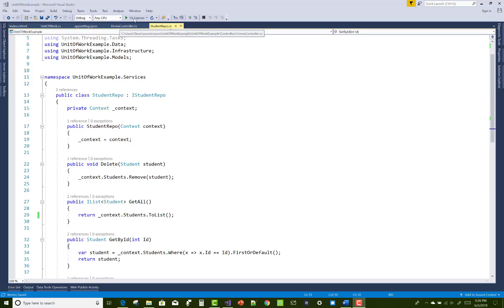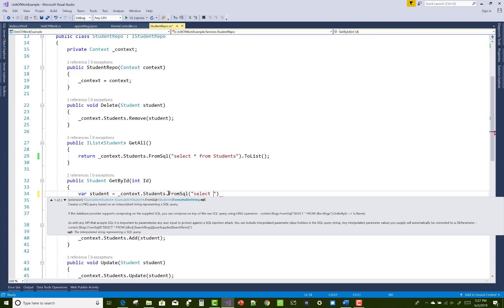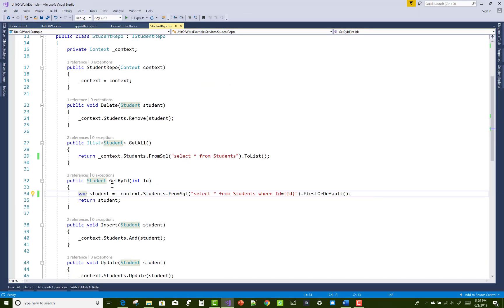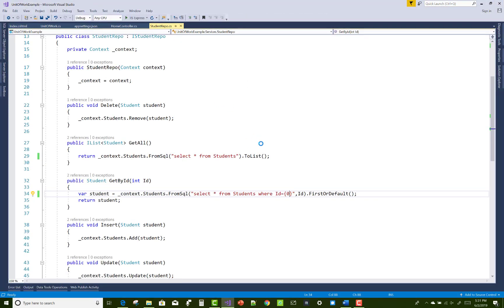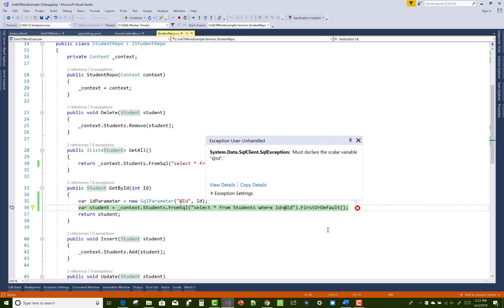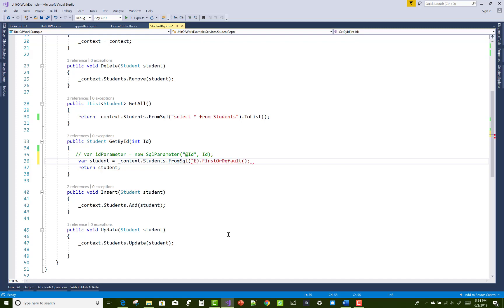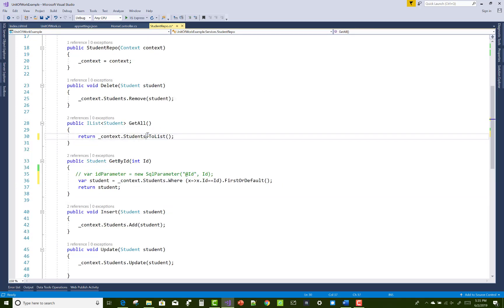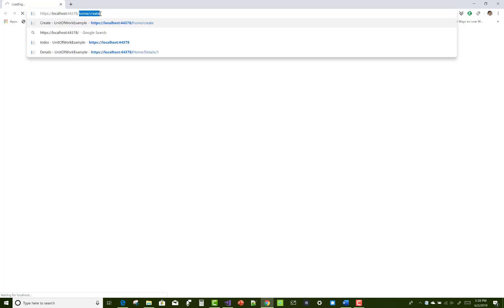How to use Sql Queries in ASP.NET CORE | Executing SQL Queries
If you want to execute Sql Queries over Entity Framework core then must to use Db Context.  By using Some methods you can apply these query with context. In this Video , I am going to show an example of this.